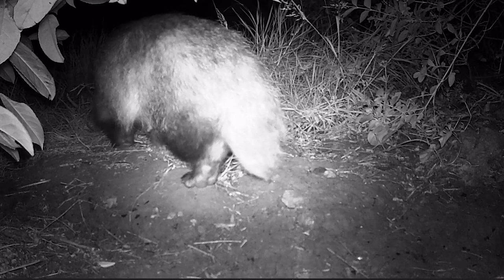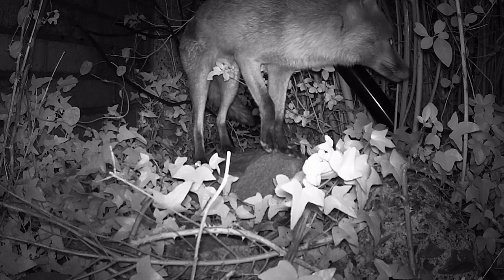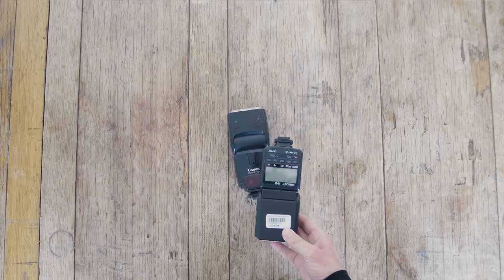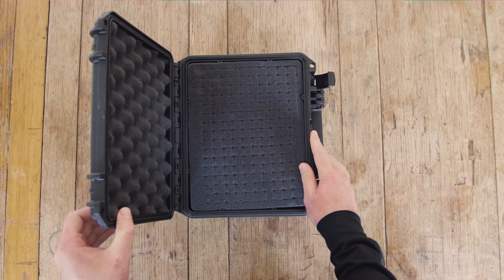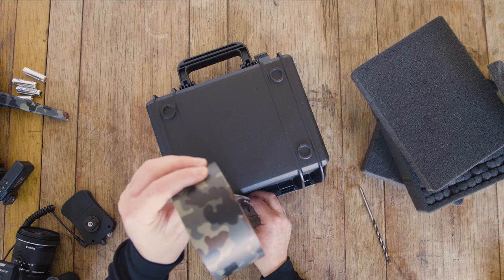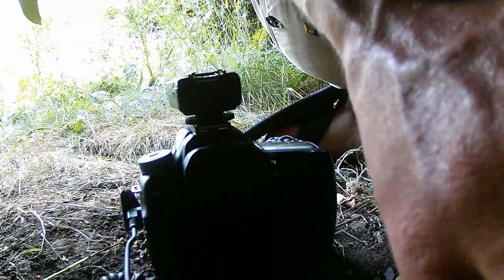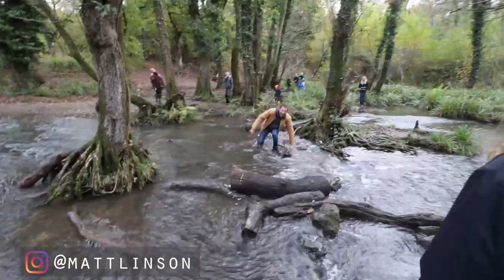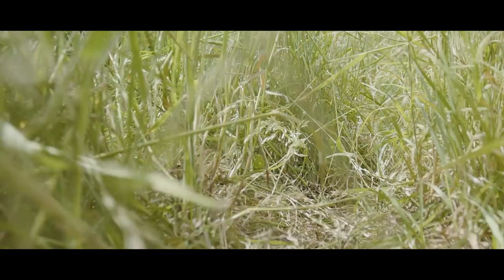How to build a DSLR camera trap, by a guy that doesn't know how to build one...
The third and final part of my wildlife photography series from the home. Over the past few weeks I have discovered a surprising amount of potential photography subjects in my garden. Foxes, rats, sparrows, spiders, bees and badgers to name a few.

Finding the badgers and foxes so early on using a cheap trail camera encouraged me to take the plunge and build myself a DSLR camera trap. Although there are some excellent off the shelf setups on the market, I couldn't afford them and so I have put this together on a budget. I have borrowed some items from very kind friends, and shopped around to find cheap alternatives where possible.

This is by no means a top quality how to video but hopefully it provides some of you with some inspiration to make your own.

Side note, you may notice I have stopped putting adverts in the middle of videos. I don't like that it breaks up the viewing so much but of course I loose a bit of revenue. I want to move towards this as a career, making videos about the amazing wildlife this world has to offer and inspiring people to engage with it. If you like the content I produce then becoming a patron for $2.20 a month on the link below helps me to do that and would be massively appreciated.

Links to the new items I purchased for the build:

Photography Book

Camo Tape

Cable Ties

Drill Bit